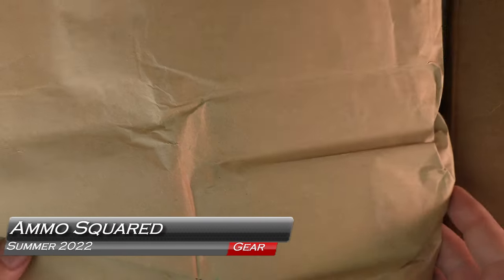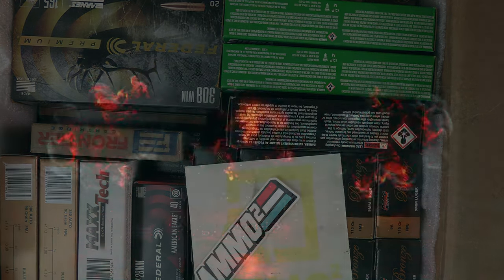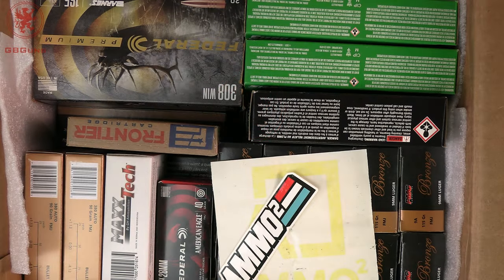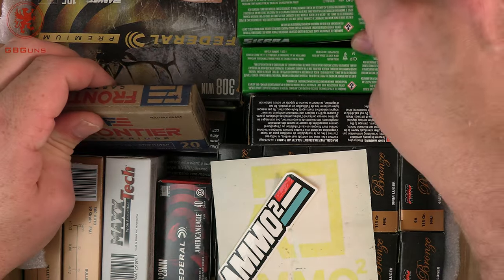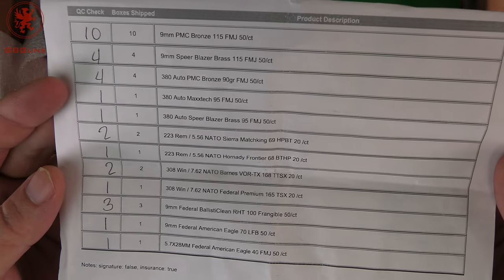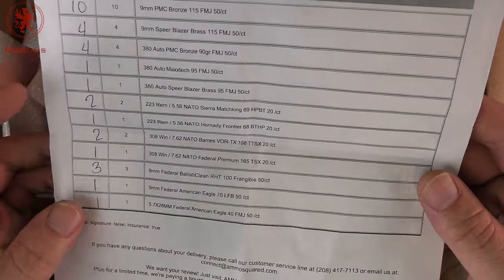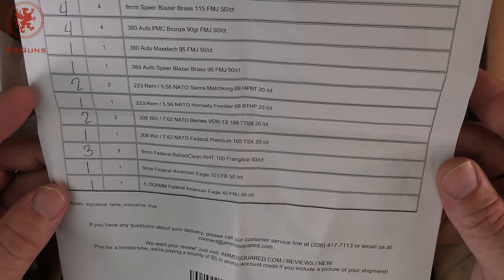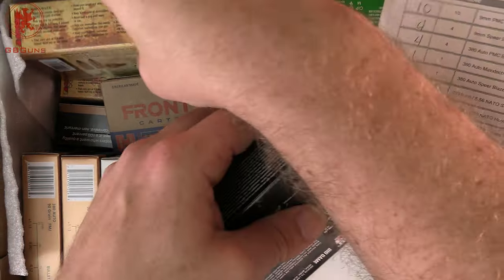Ammo Squared Summer 2022